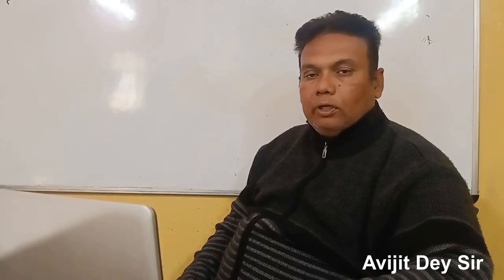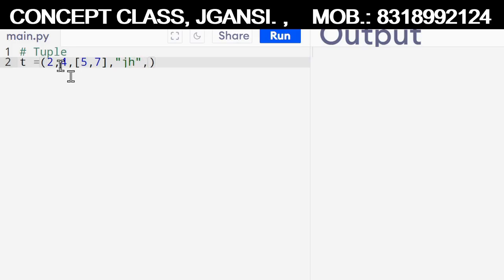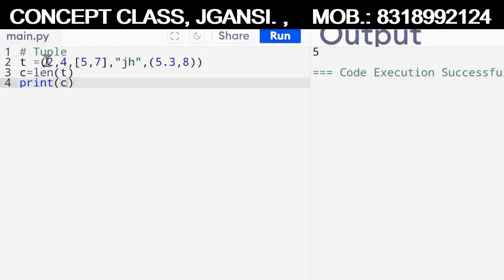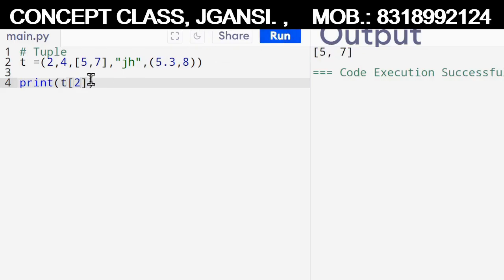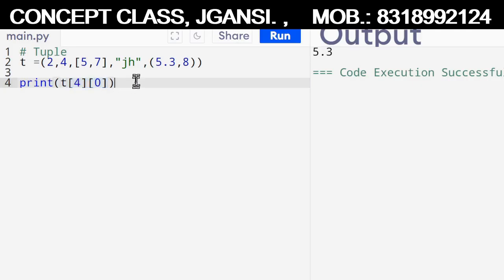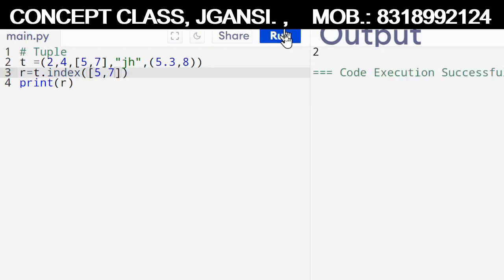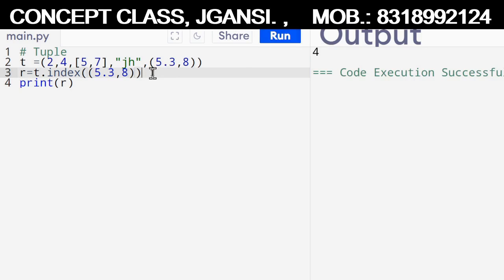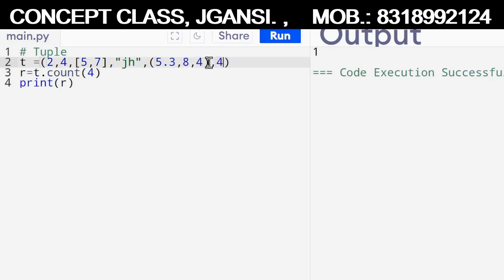class x ai code 417 | class 10 python | robotics code 66 | class 9 python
Step into the world of Python Programming 🐍✨

🔍 In this lesson, you’ll learn Python concepts from the very basics to board-level programs, explained with simple logic and clear examples that actually make sense.

Decision-making and looping structures

Important Python programs for exams

👩‍🎓👨‍🎓 Ideal for:

ICSE & CBSE Class 9 beginners

ICSE & CBSE Class 10 exam aspirants

Students who want strong concepts and better logic building

📌 Learn Python in a fun, clear, and structured way and feel confident in theory, practicals, and board exams.